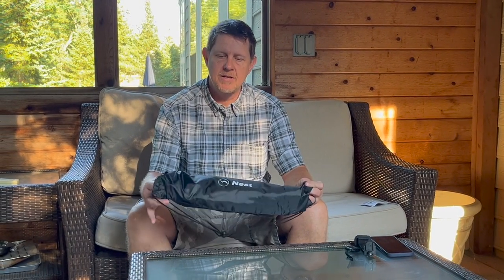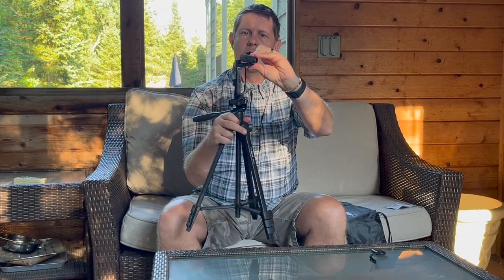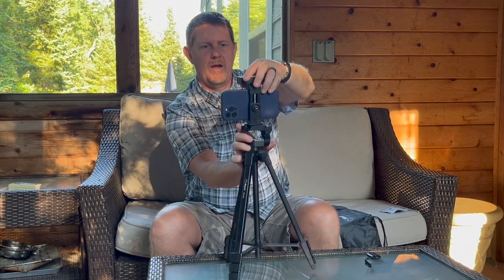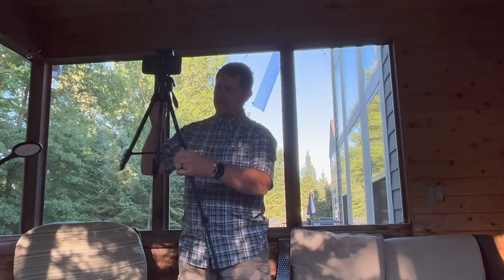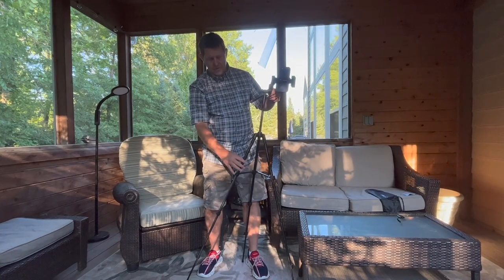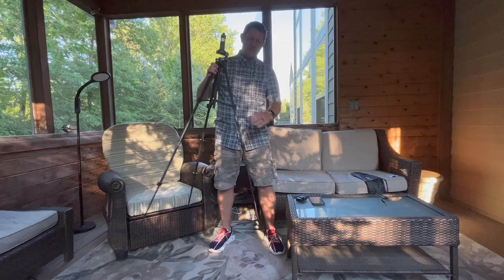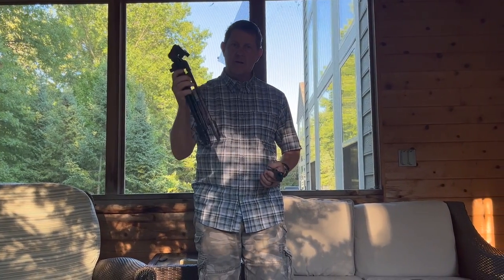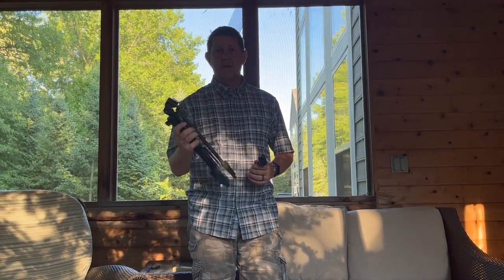REVIEW: Affordable Cell Phone Tripod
Cell Phone Tripod, 57 inch Phone Video Recording Tripod Stand Mount Cold Shoe Phone Holder with Remote Shutter for Smartphone DSLR Camera GoPro, Live Streaming, Load of 6.6 pounds

About this product:
【3-Way Pan Head】: this tripod for iphone be Equipped with a 3 way Panoramic head, you can control any movement of the head, pan, tilt and move from horizontal to vertical camera direction so that more accurate and reliable framing and shooting can be performed. Combined with a convenient handle and a built-in bubble level, it provides everything you need to create great panoramic photos
【Expandable Phone Holder】 : this phone tripod stand be equipped a cold shoe phone holder, allow you to attach LED light and Microphone, create high standard contents. Compatible With Phones Such As iPhone 13Pro Max, iPhone 13 Pro, iPhone 13, iPhone 12, iphone 11 etc, Galaxy S21 Ultra, S21, S20, S10, Note 20Ultra, Note 20, Note 10, A52, A51, A71etc, Google Pixel, Huawei, smartphones with under 6.8inch screen. With 1/4 Inch Screw device, such as Camera, Dslr, Slr, Action Camera, Webcam, Camcorder
【Adjustable & Sturdy】: this tripod for phone made of grade rectangular tube Aluminum, max loaded up to 6.6lb. it can be adjusted from 16 to 55 inches. 4 sections column telescopic pole with quick-release lever-locks allow you to adjust the working height in seconds. using rectangular tube, the max diameter tube is 20mm, It is more sturdy and stable than other similar products
【Removable Quick-Release Plate】: the camera tripod be equipped with removable quick-release plate, it makes it easy to remove your camera from the tripod, helping to ensure fast transitions between shots and for quickly moving from location to location
【Lightweight & Portable】: this phone stand net weight only 1.27lb, foldable size 16in, It can be put in a suitcase or backpack.. Suitable for lectures, classroom presentations, tournaments, trips, vlogging, selfies, portrait or landscape photographing, Facebook Youtube Twitch live streaming, Facetime, ZOOM.Video Recording, Family Photos, good for outdoor and indoor